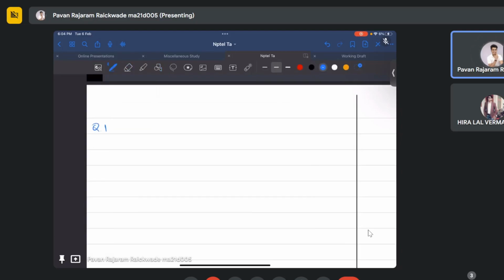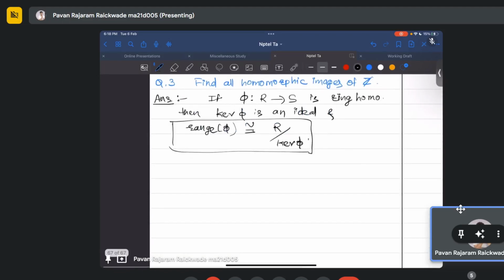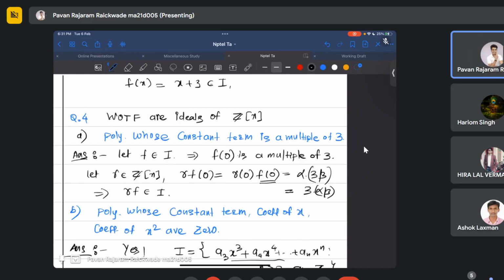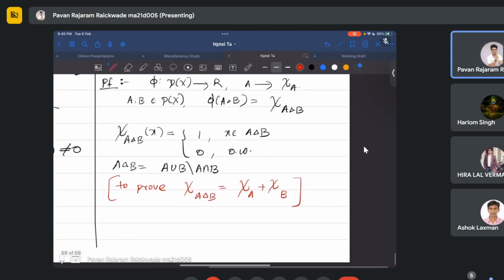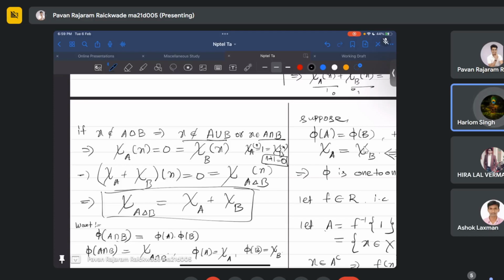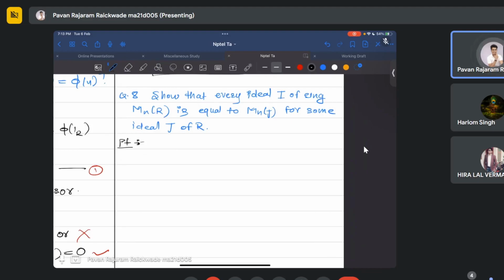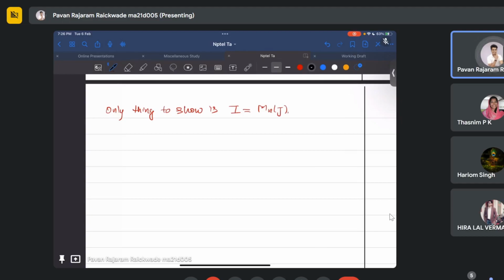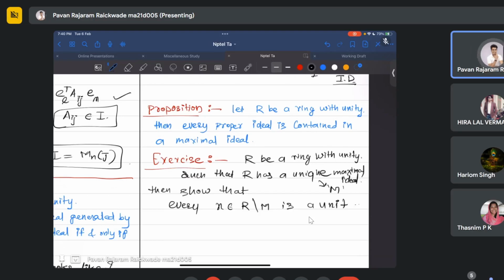Week 2 Ring theory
noc24 ma29  @nptel-nociitm9240 @iit